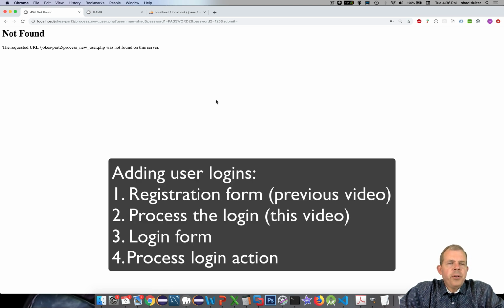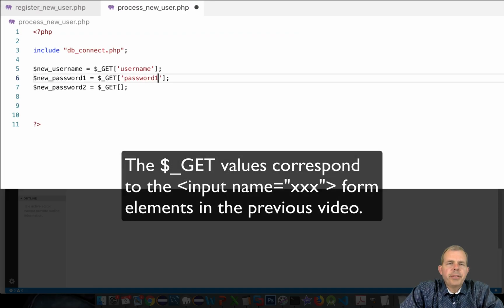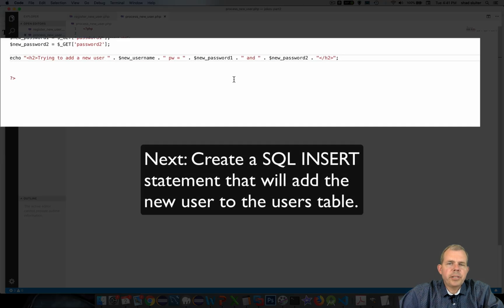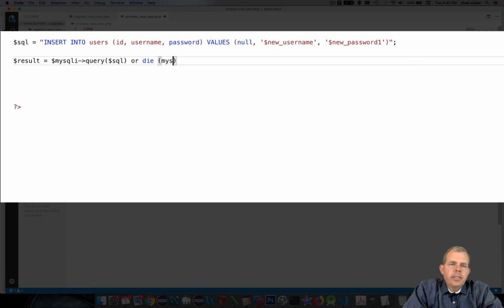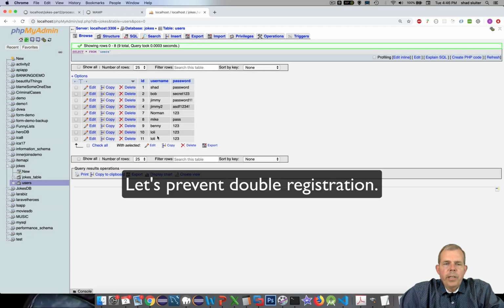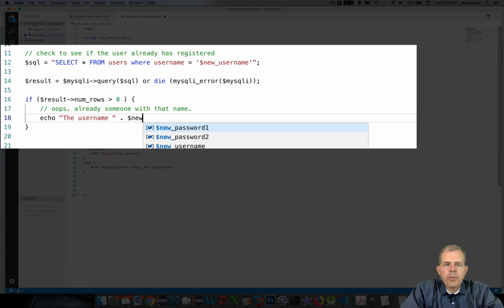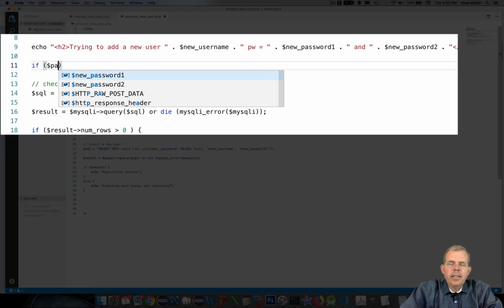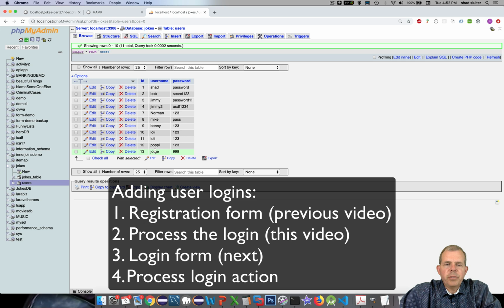04 How to login a user in a web app with PHP and mySQL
Mini course on building a PHP and mySQL application and enhancing data security.  Includes password hashing, XSS Cross Site Scripting, SQL injection and enforcing user password requirements.  This is part 2 of the course which shows how to add a second table to the database that stores usernames and passwords.  In part 3 the security vulnerabilities will be revealed and then fixed.  Key words: sql, injection, cross site scripting, xss, post, get, password, hashing, pen, penetration, testing, join, mysql, workbench, foreign key.